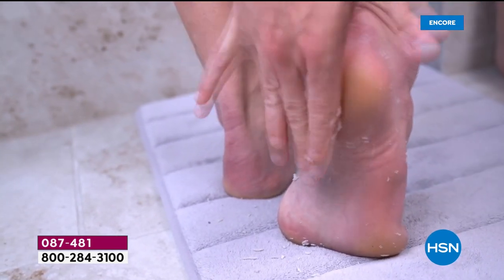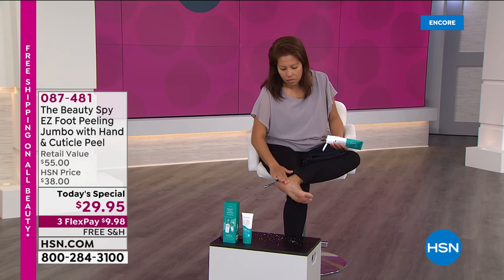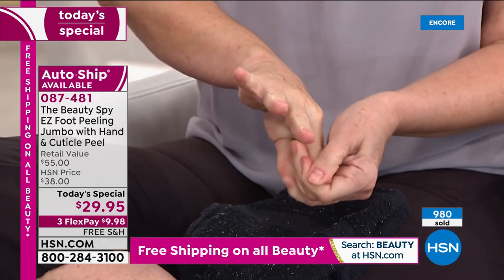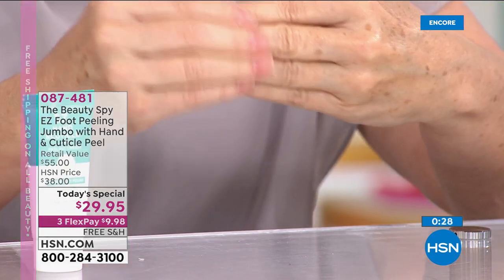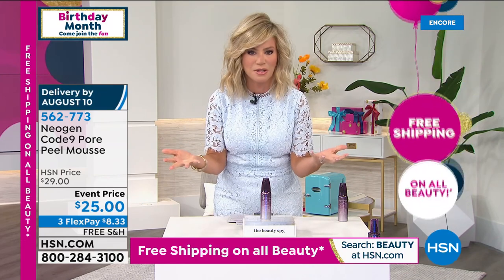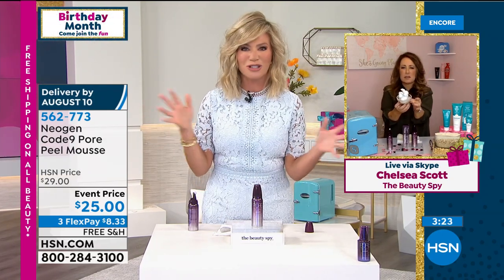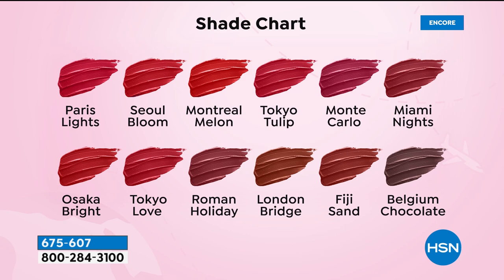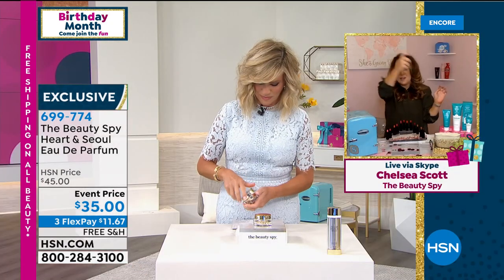HSN | The Beauty Spy Celebration 07.29.2020 - 02 AM